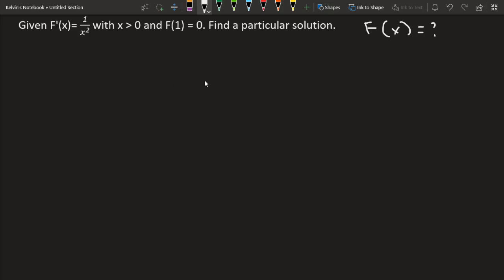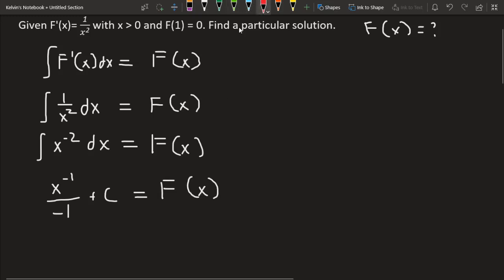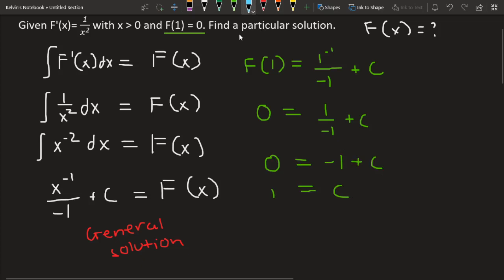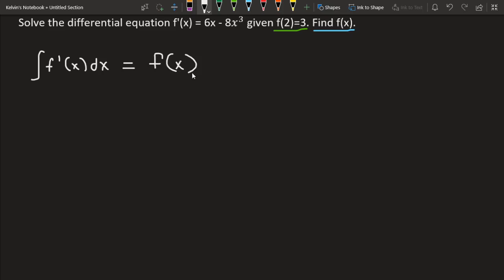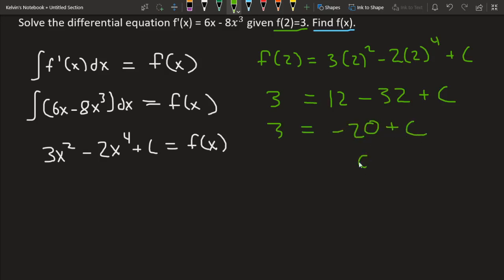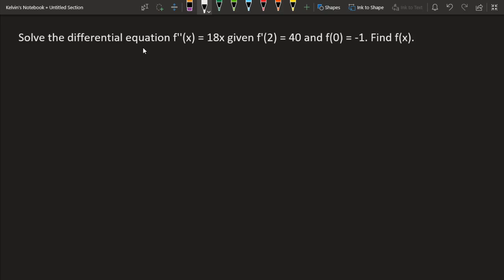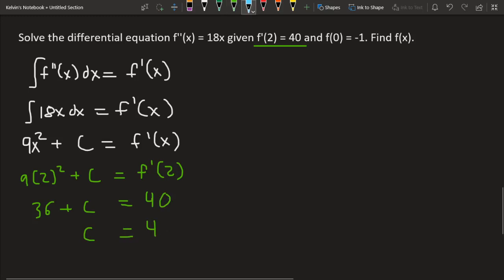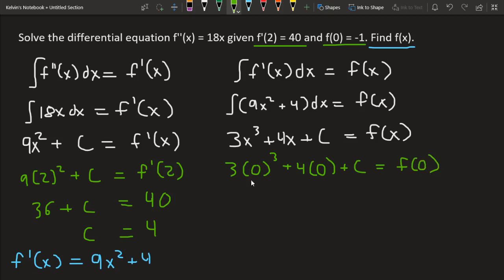How to Find a Particular Solution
How to find a particular solution given initial conditions. Finding what C equals.
Example #1 - 0:00
Example #2 - 4:20
Example #3 - 7:59